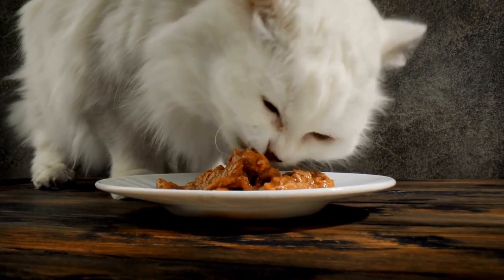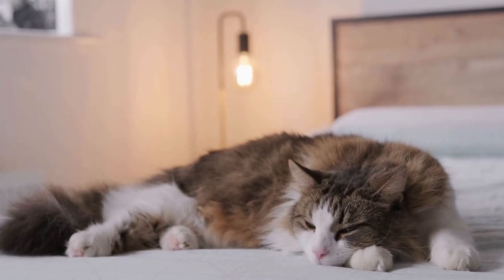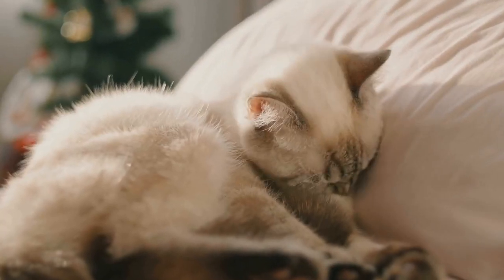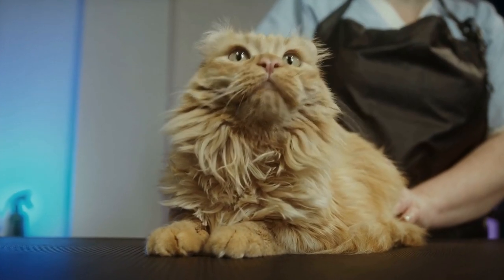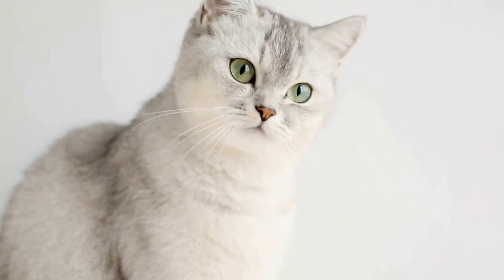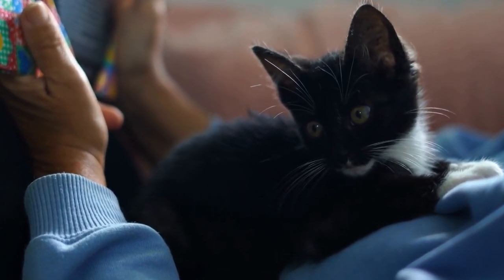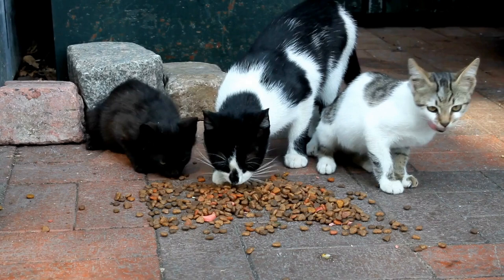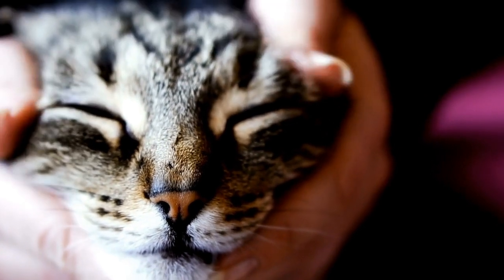CPR For Cats: An Essential Life-Saving Technique